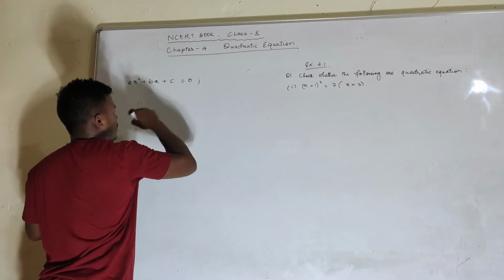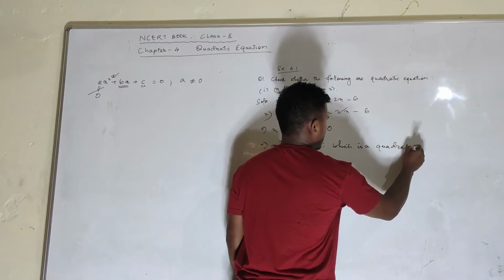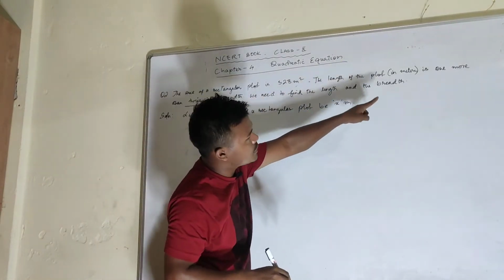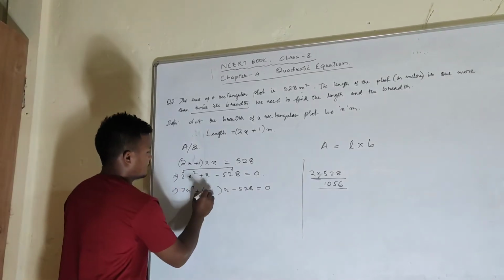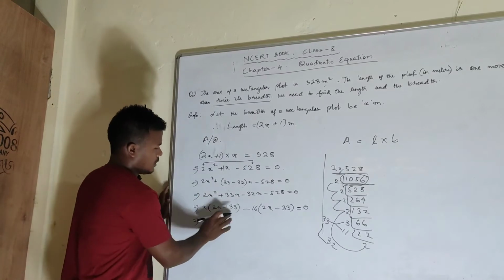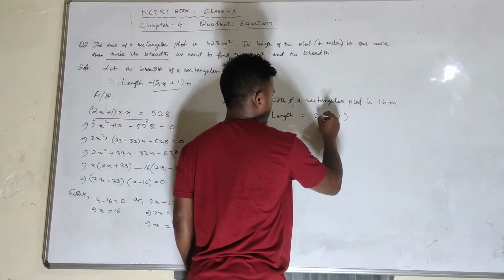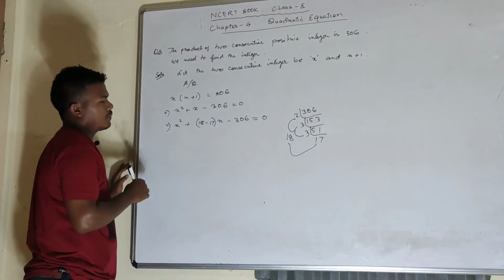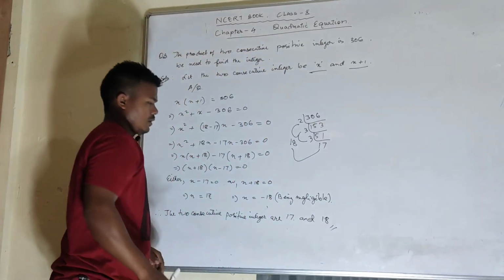Maths - EX - 4.1 || Class - 10 ( NCERT ) || Sir. Barnaba L Khawbung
Board - Board Of Secondary Education Assam ( SEBA )

Instructor - Sir. Barnaba L Khawbung